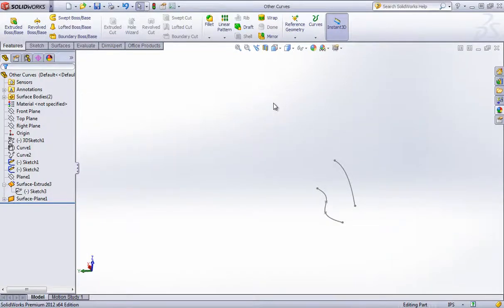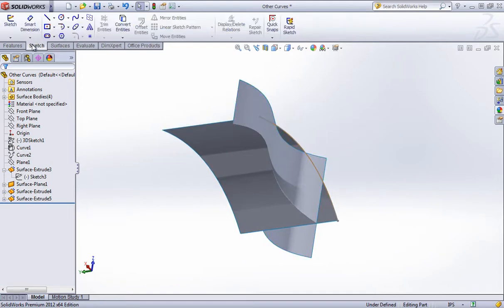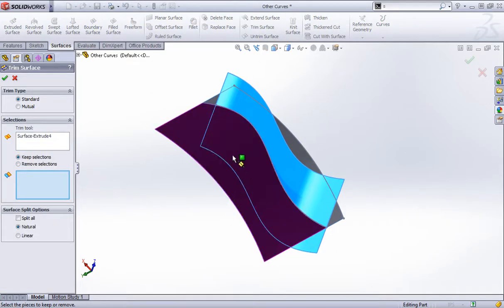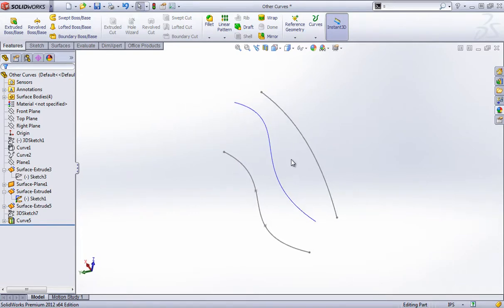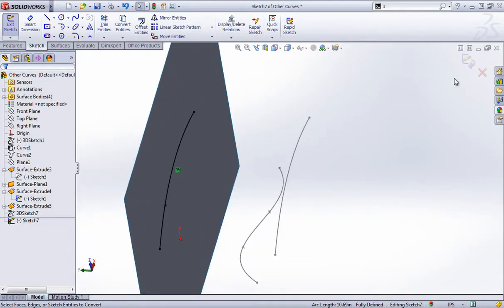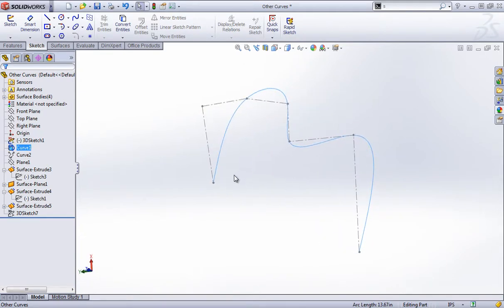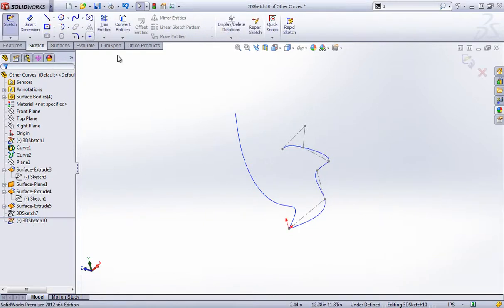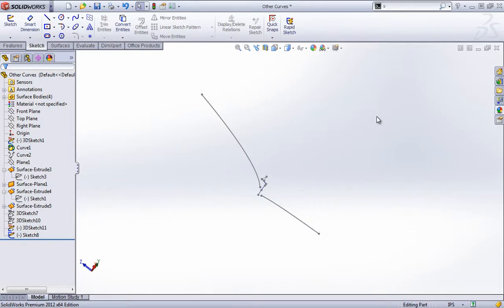06 Surfacing 16 Projected and Other Curves